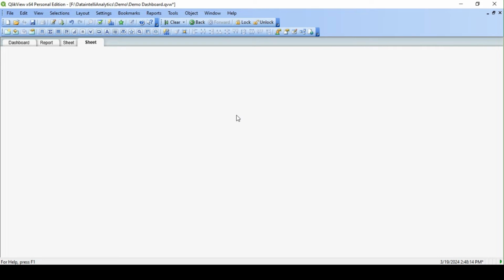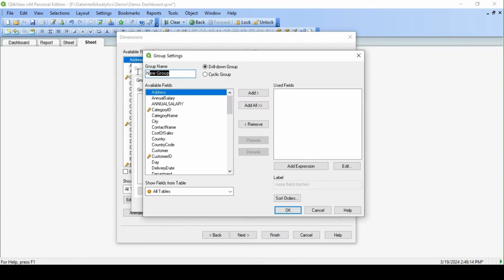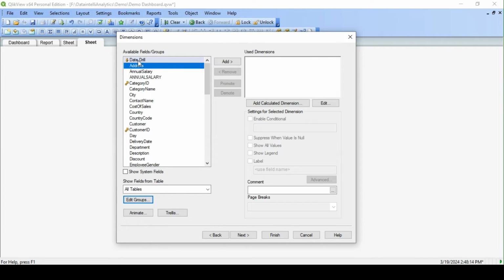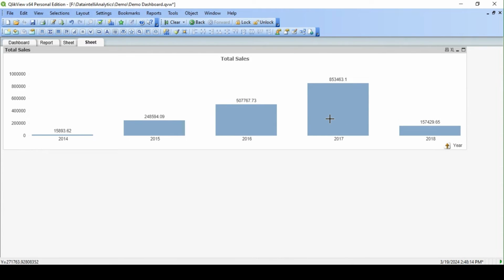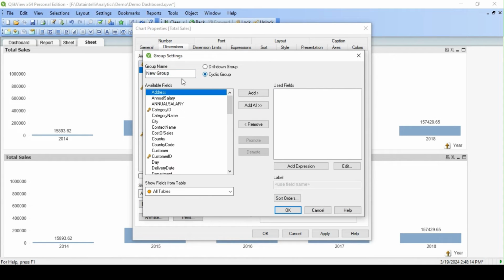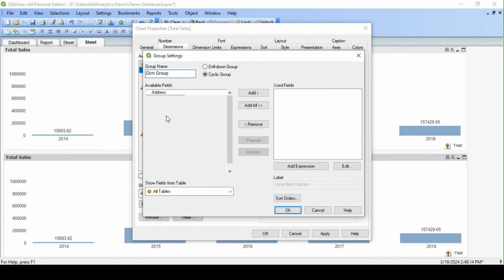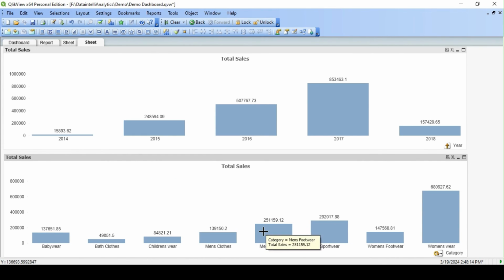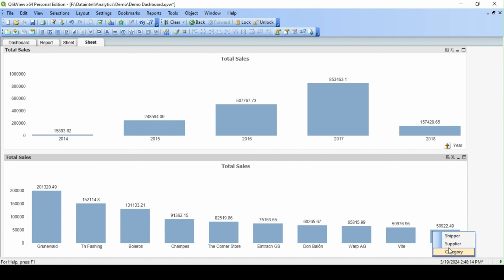Field Groups Drill Down and Cyclic Groups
QlikView offers the possibility to define groups of fields. The groups can be hierarchic (drill-down) or non-hierarchic (cyclic).